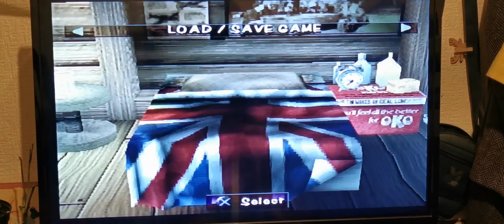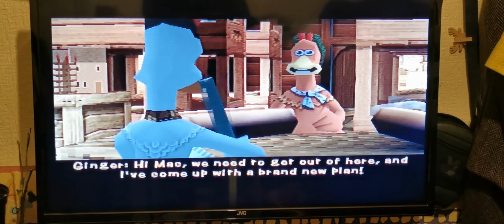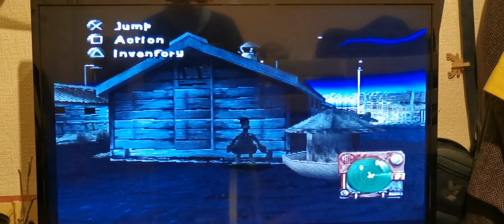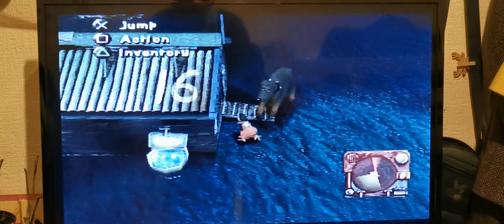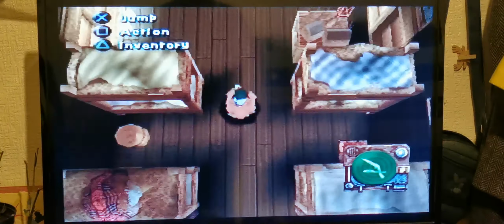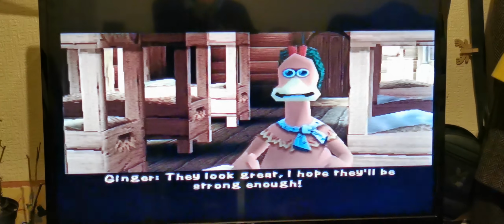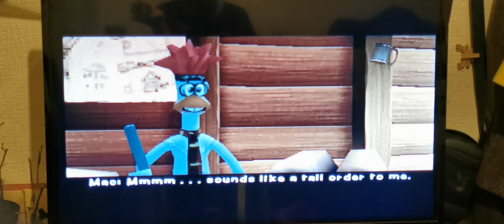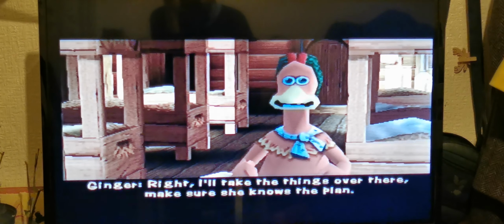Chicken run let's play (ps1)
I have so meny games to get through so be prepared